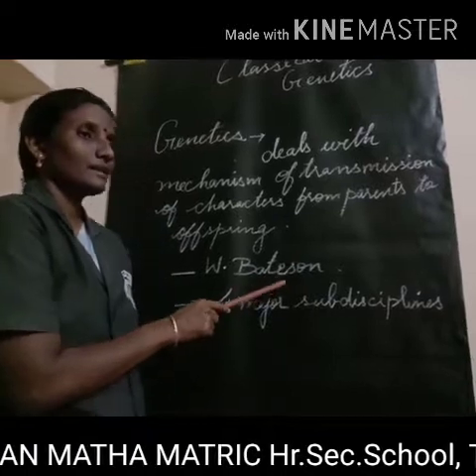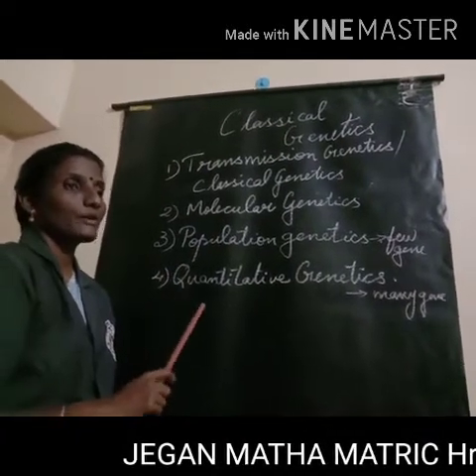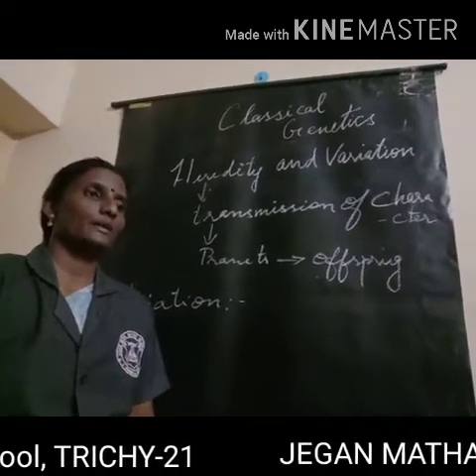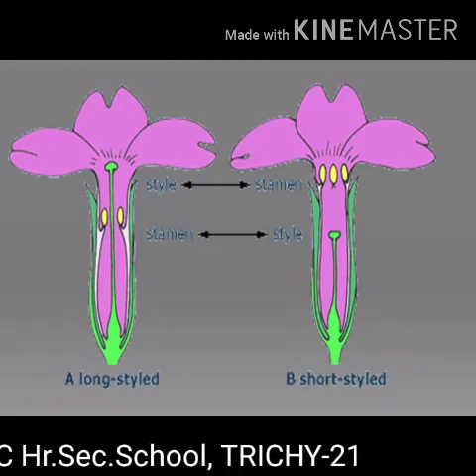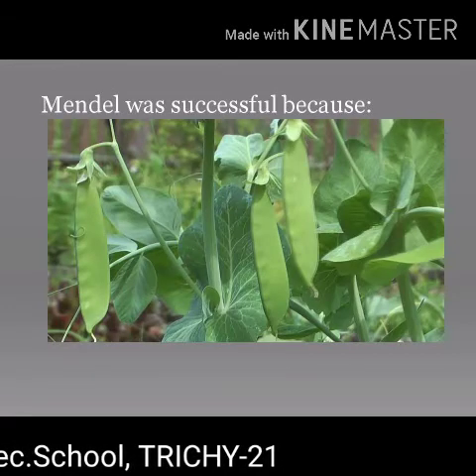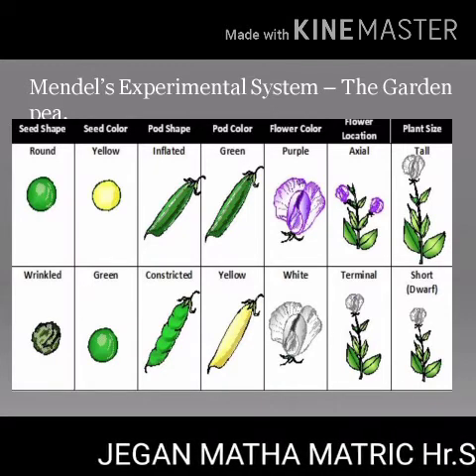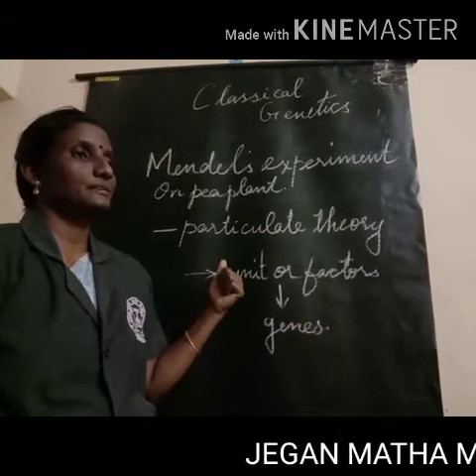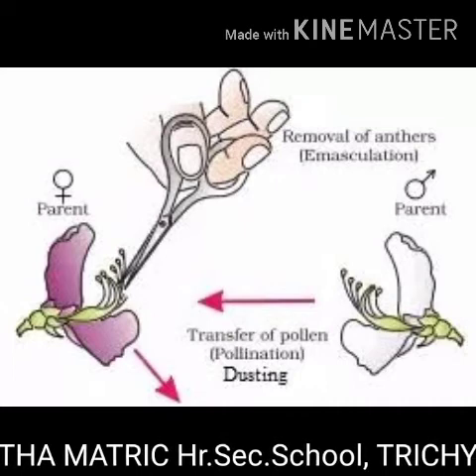STD XII BIO-BOTANY(CLASSICAL GENETICS)